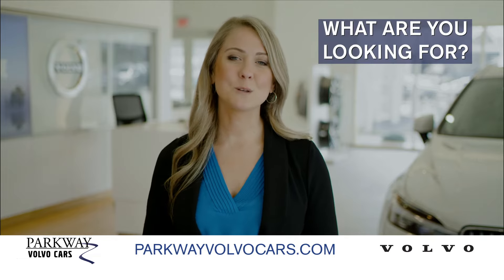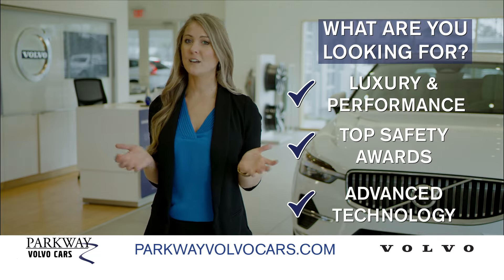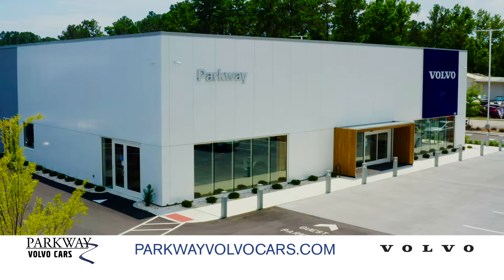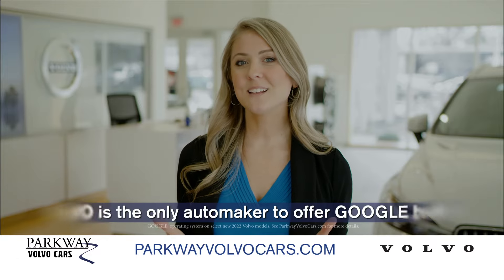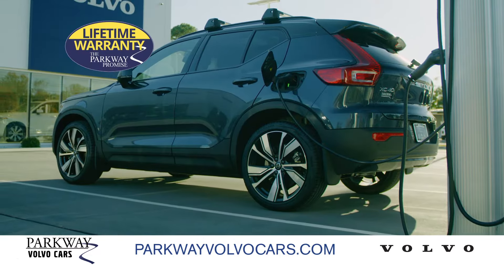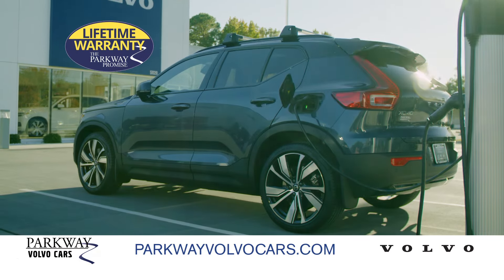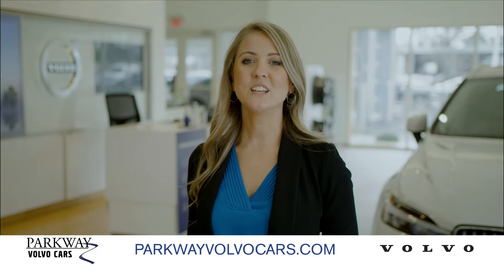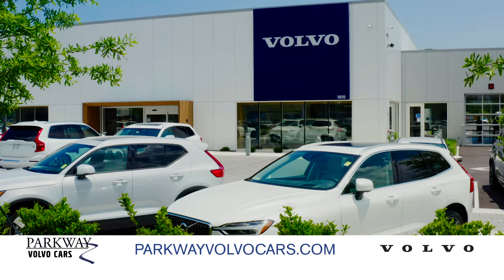Get all the things in a new Volvo from Parkway Volvo!